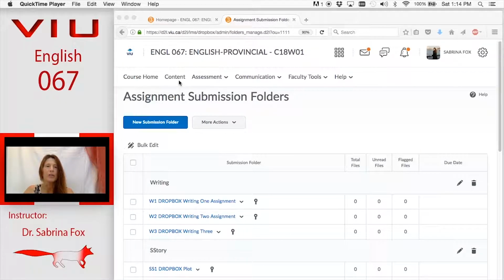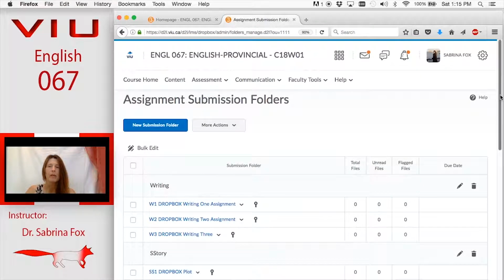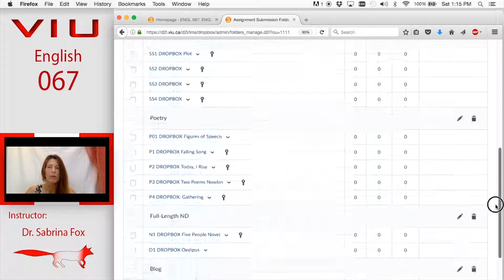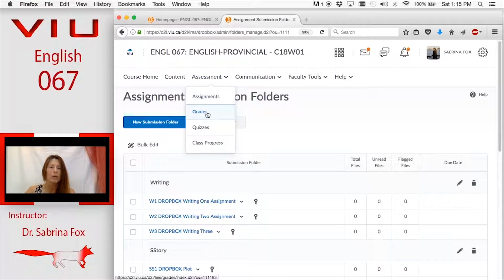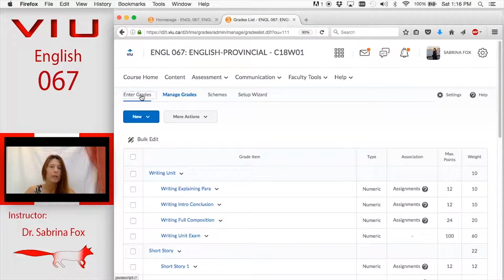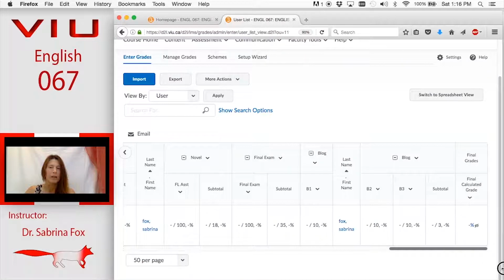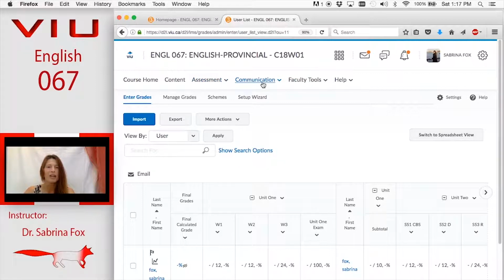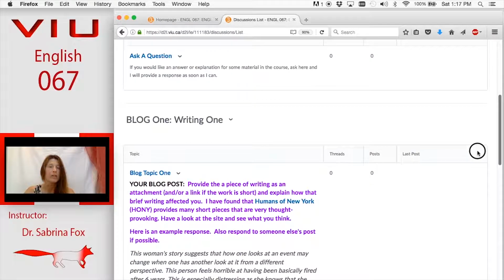067 Intro Part 1 3 High Profile web